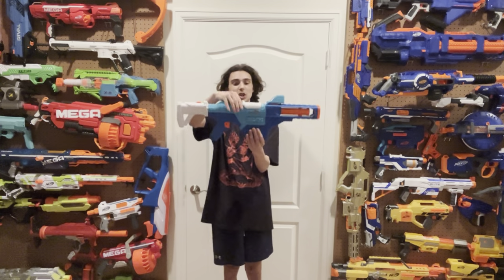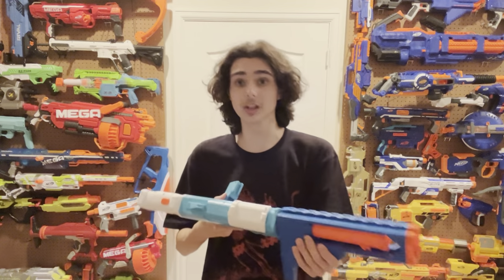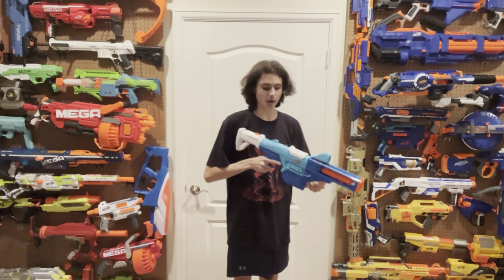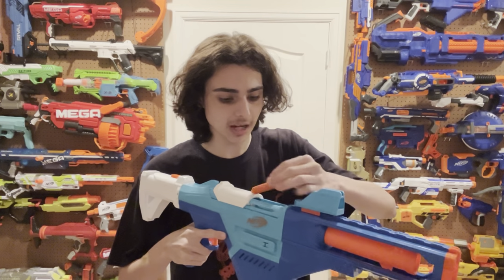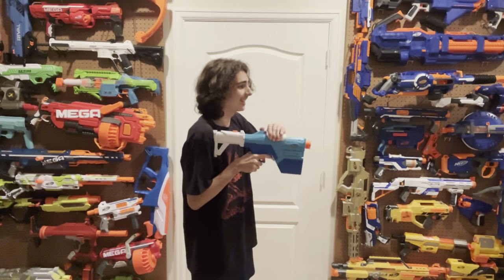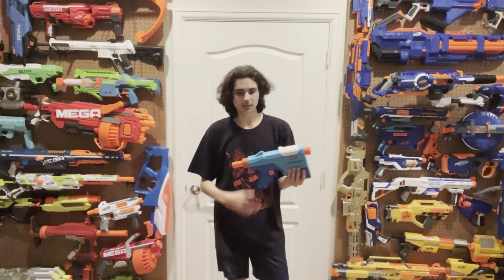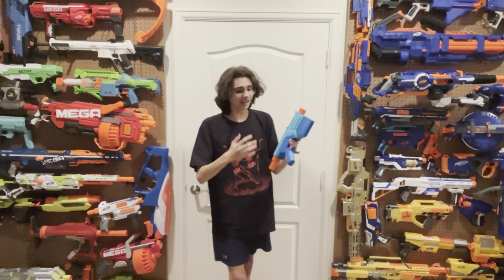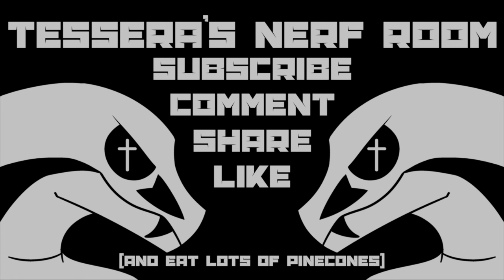(Review) Nerf N-Series Shadow Storm